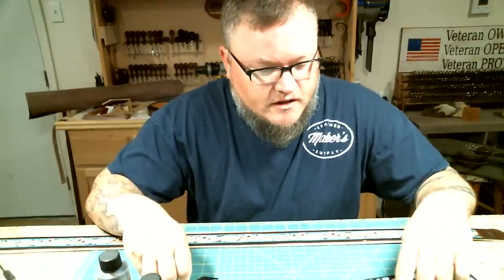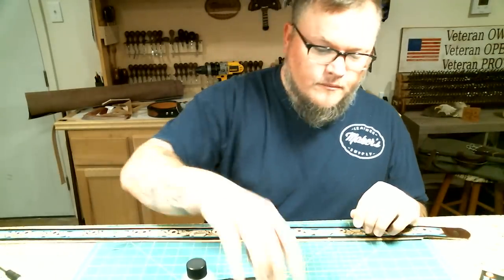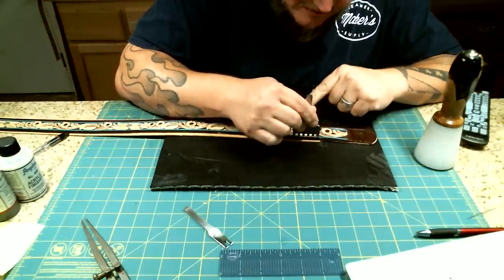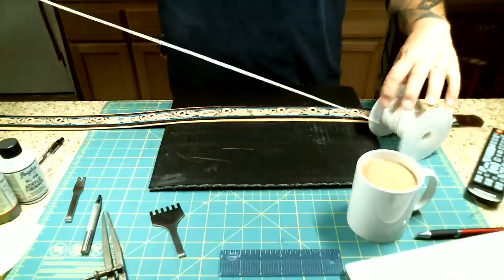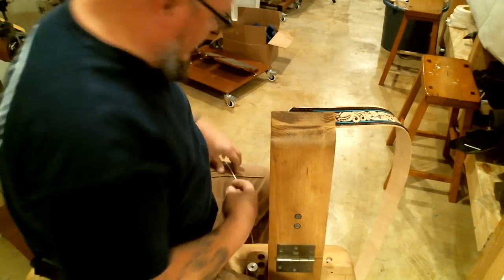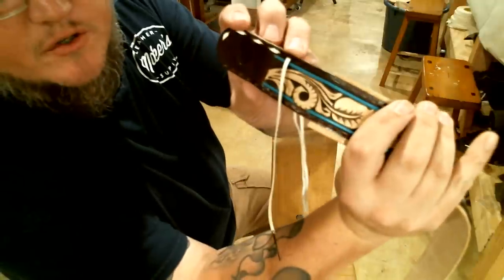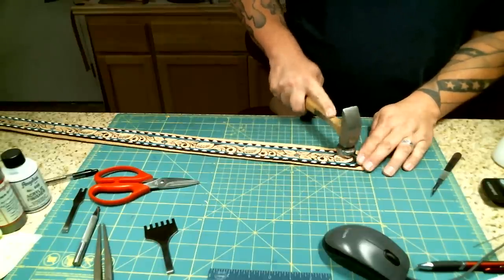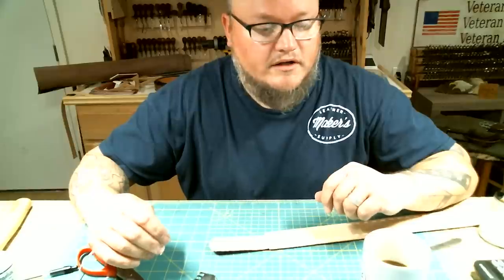Buckstitching Chisels and Buckstitching!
In this video we teach a little bit about buckstitching and use our new chisels that are only available